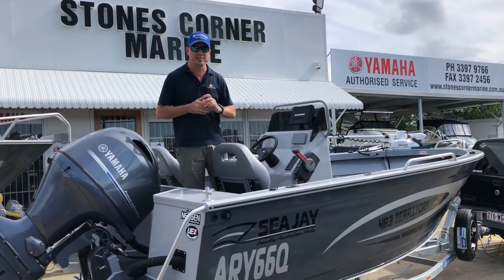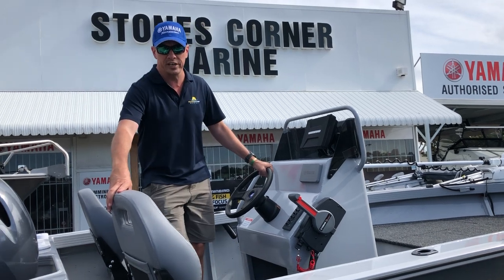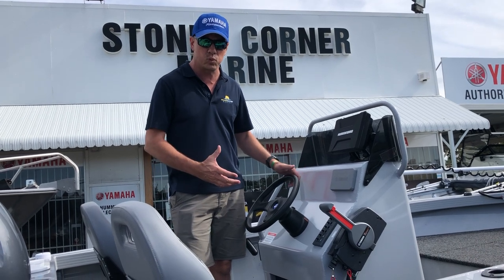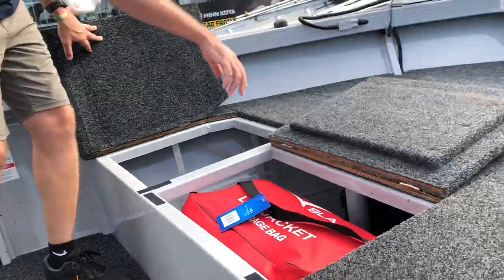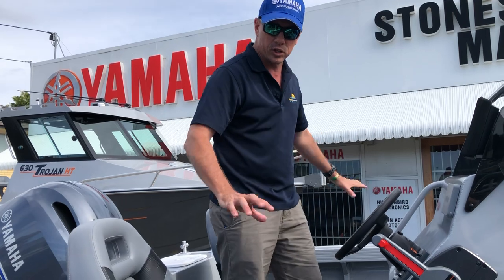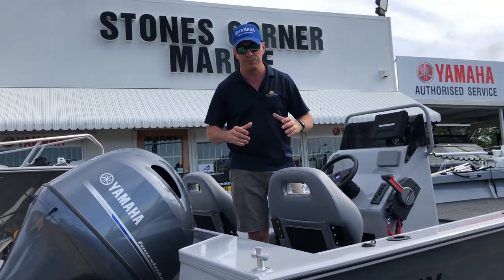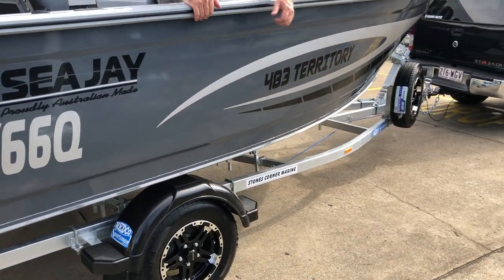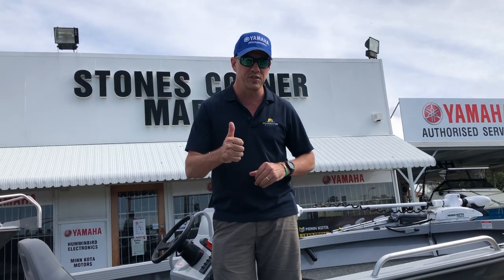Sea Jay 483 Territory Centre Console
Did you know the Sea Jay Territory range is available in a centre console configuration? Utilising the Velocity Sport console the Territory transforms into a popular bay fishing boat with plenty of room around the console to fish.

Drop in pedestal seats cater for kids or partners and these are easily left at home when not required. The console is at a suitable height to sit or stand and the hydraulic steering provides light and easy to turn operation.

The 483 Territory is fitted with the maximum 75hp Yamaha outboard and the boat is towed on a Redco RE1513QMO trailer.

Large electronics fit on the dash and an electric motor provision is standard.